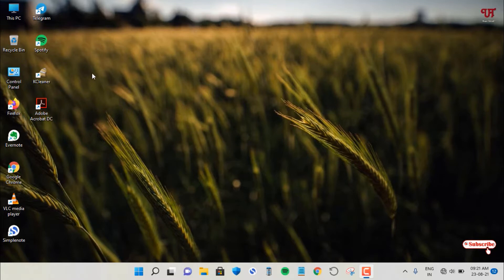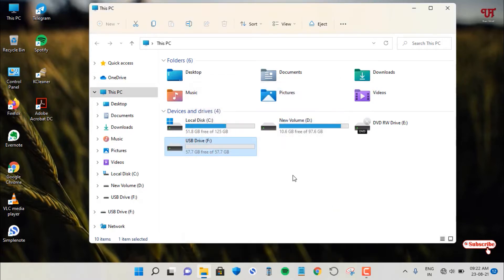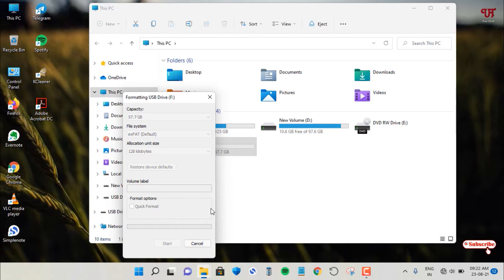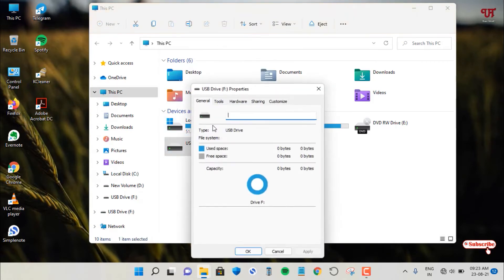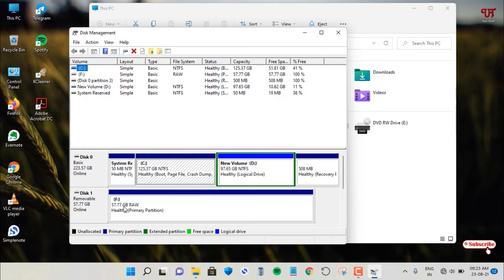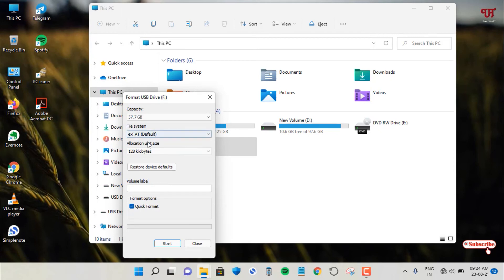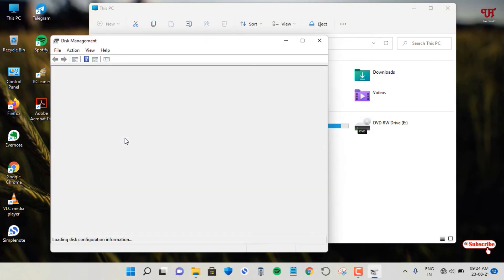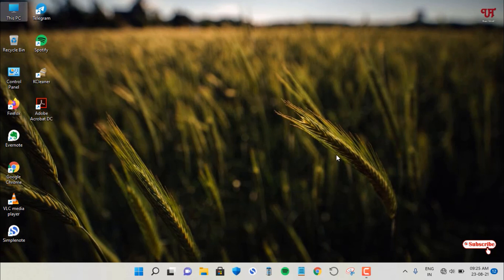How to fix the USB Pendrive showing RAW format instead of NTFS/FAT32/exFAT format in Windows ?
This video tutorial is all about How to fix the USB Pendrive showing RAW format instead of NTFS/FAT32/exFAT format in Windows.